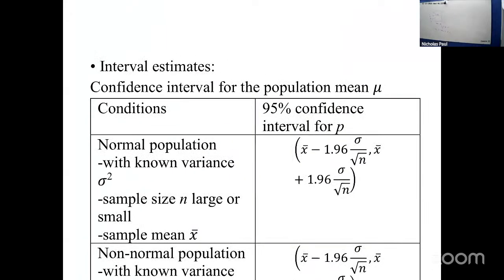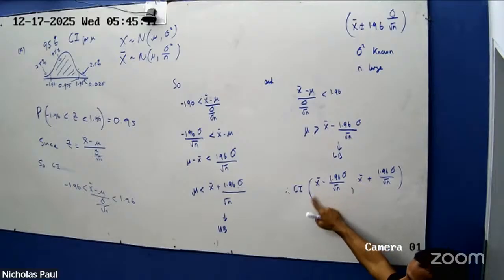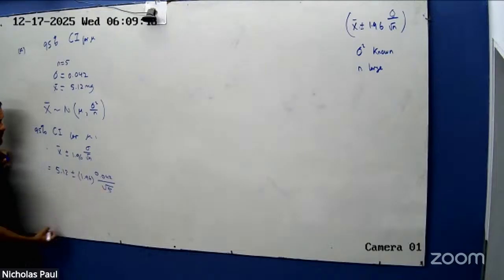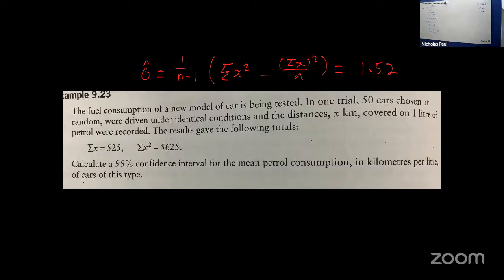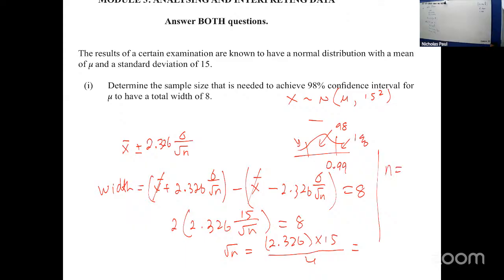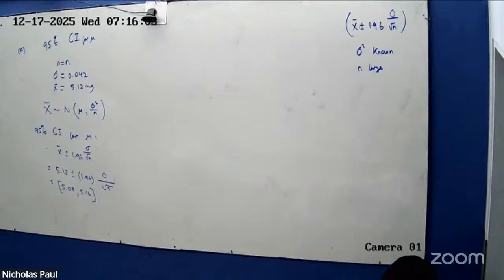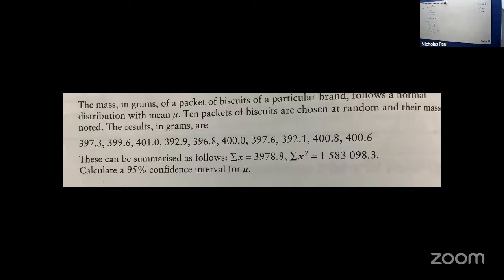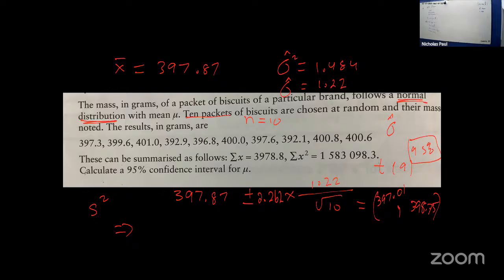Unit 1 Applied Mathematics Confidence intervals and Hypothesis testing